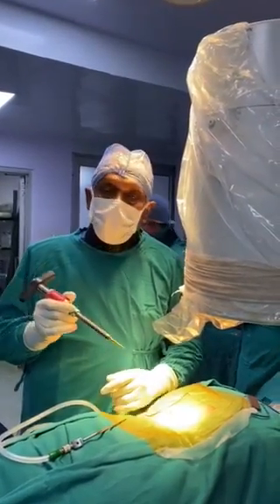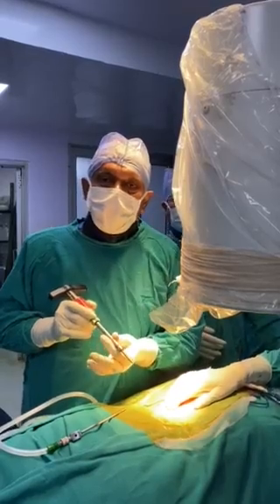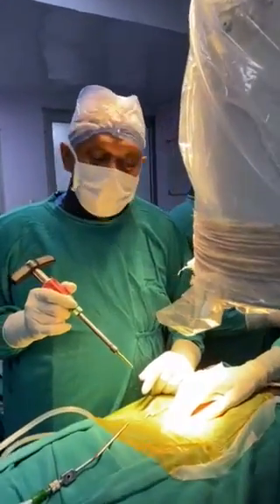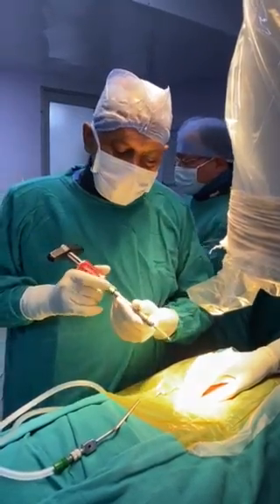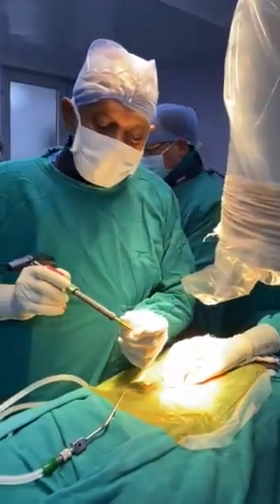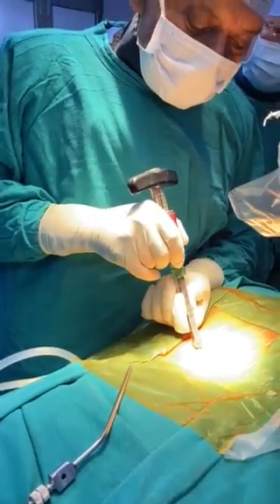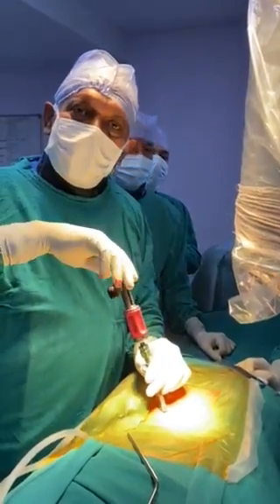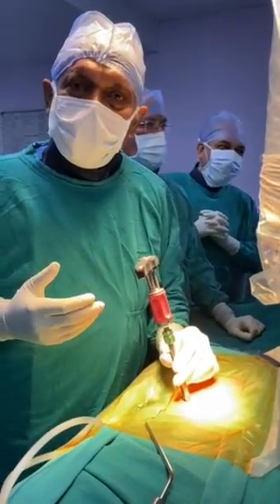Dr. Manoj Sharma performing the latest technology for spinal fusion called viper prime system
Dr. Manoj Sharma performing the latest technology for spinal fusion called viper prime system by depuy (Johnson and Johnson)
Dr. Manoj Sharma has recently been awarded as the best minimally invasive spine surgeon of the country.
you may contact him in Delhi at 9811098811